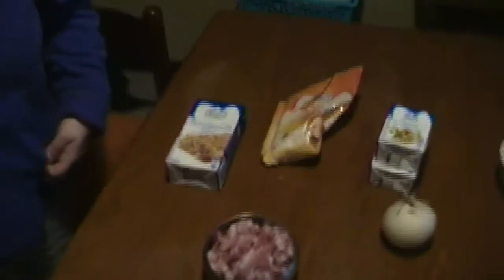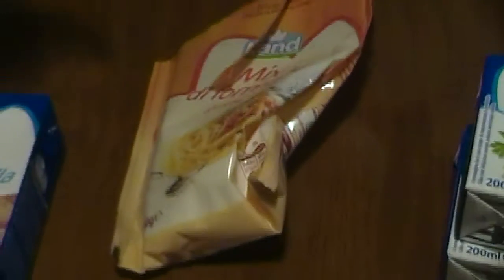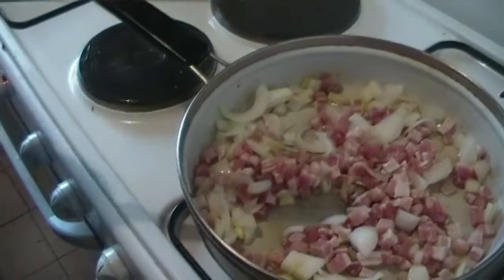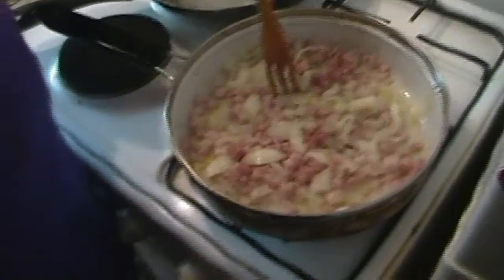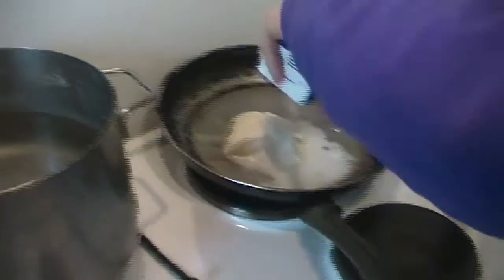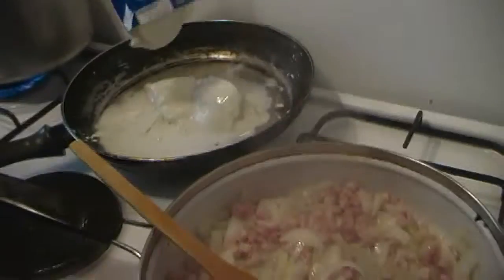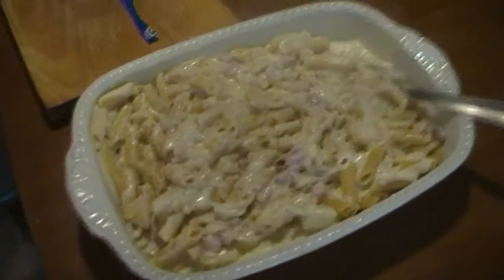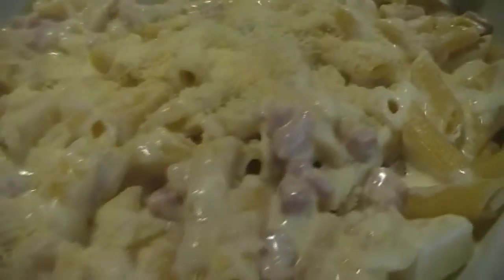PASTA PANNA E PANCETTA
ricetta penne panna e pancetta